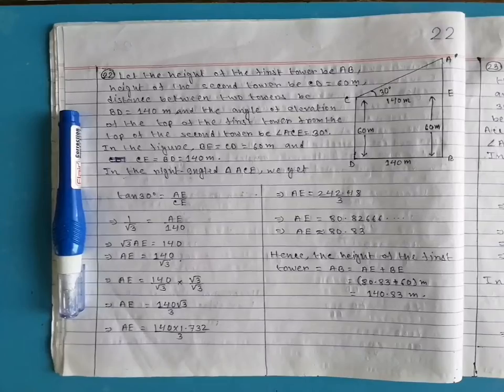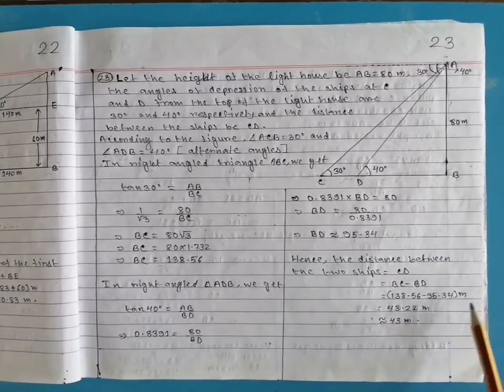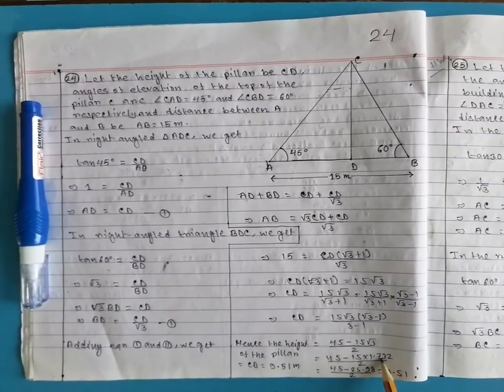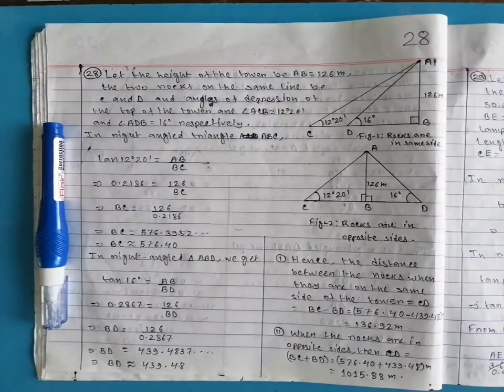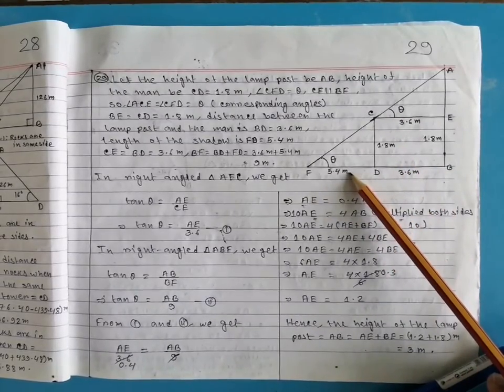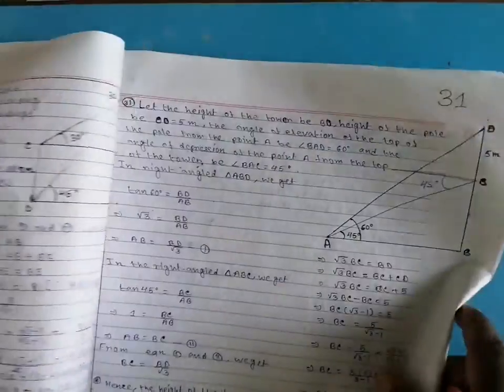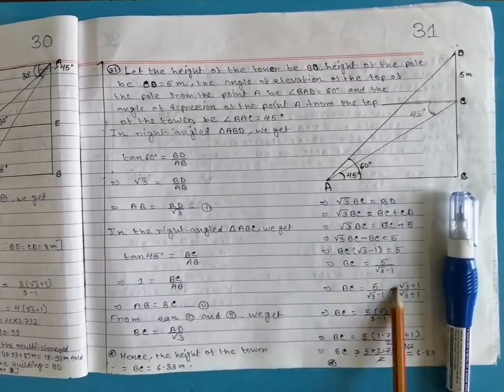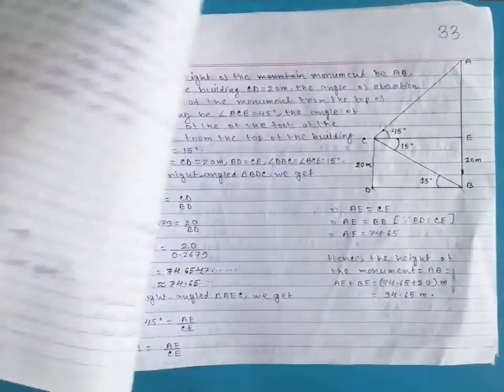Ch-20(Heights and Distances) | Part-4 | ICSE | Class-X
Teacher - Sabir Ahmed
Subject - Mathematics
Topic - Heights and Distances(Q.22 to Q.35)
Class - X